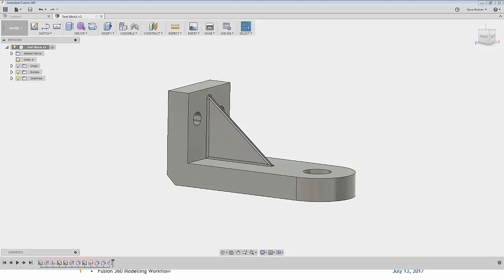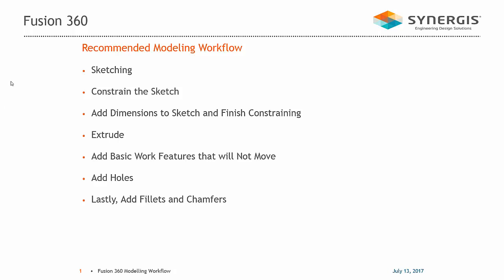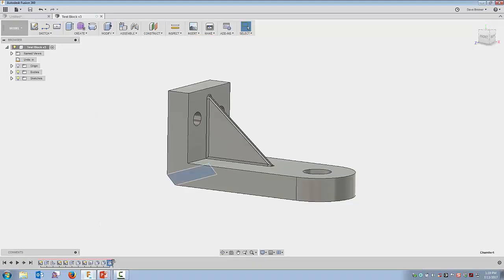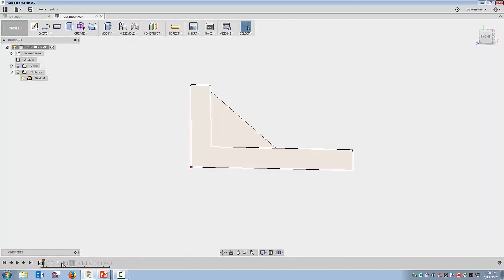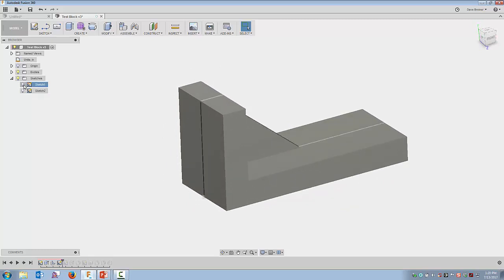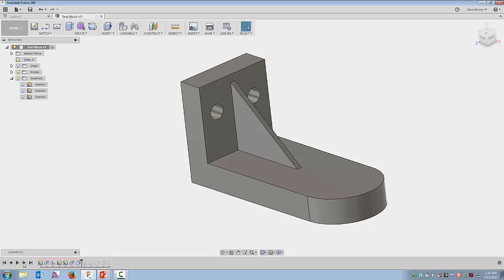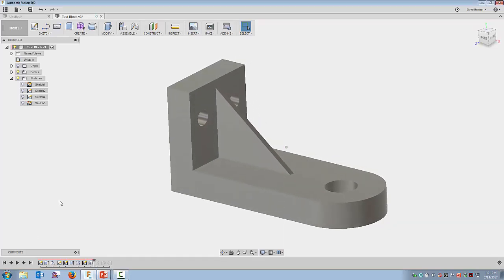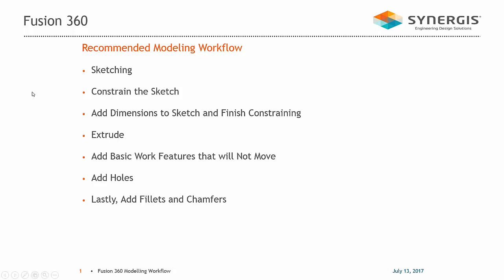Video Tip: Fusion 360 Recommended Workflow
Looking to create parts in Fusion 360?  Check out this video of a recommended workflow for creating Fusion 360 parts.